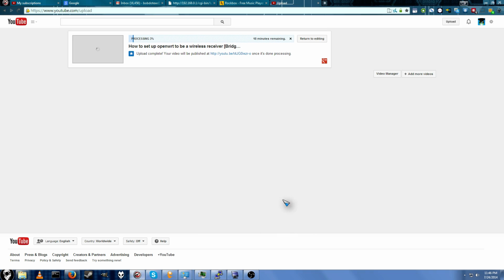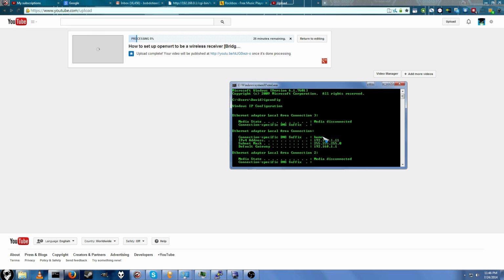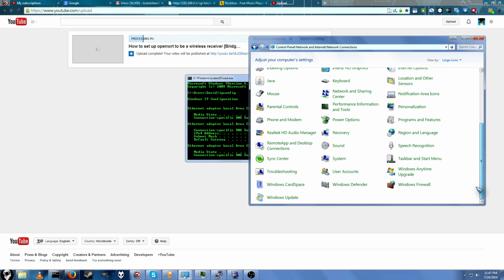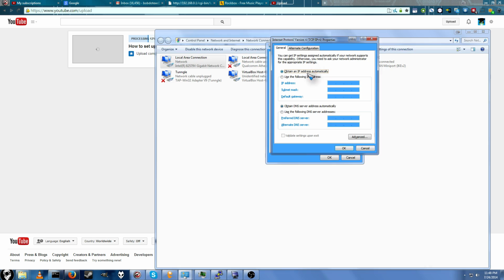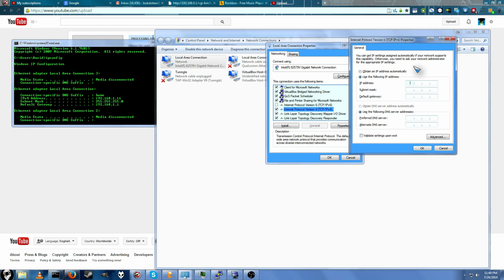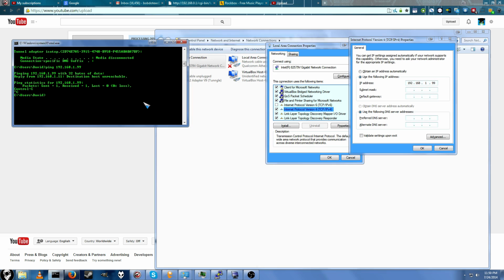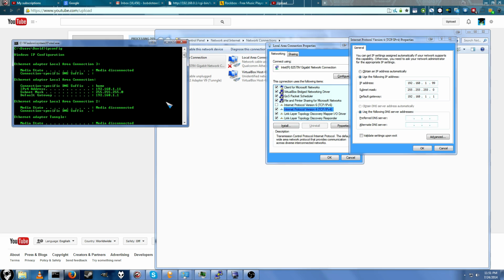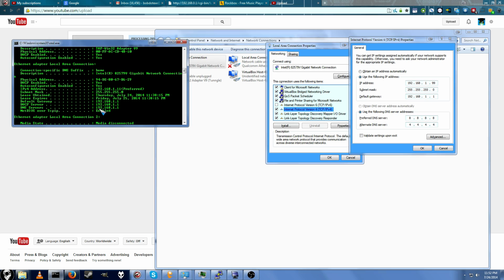How to Set up a Static IP address in Windows!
Need to have the same IP address on your computer everytime you use it?
Try using a static IP address!